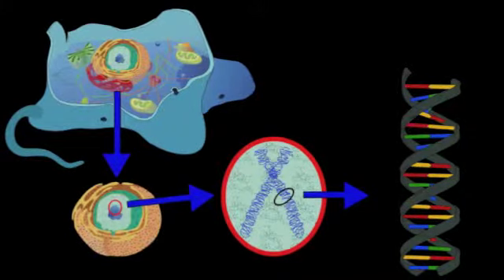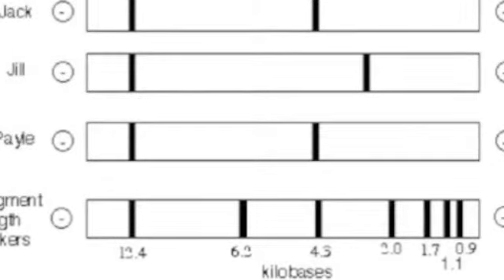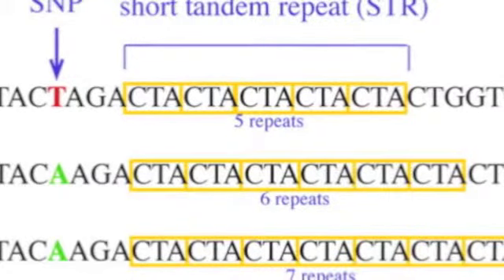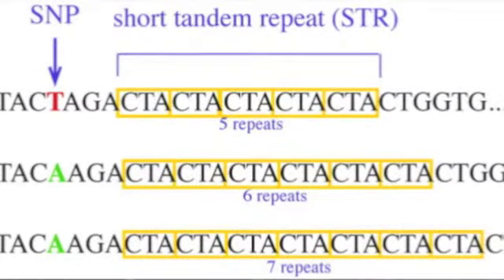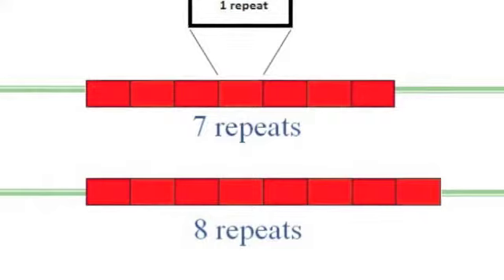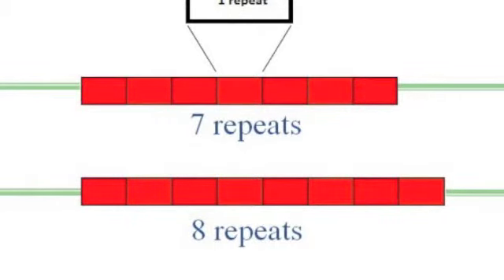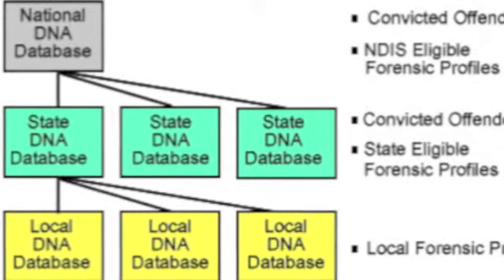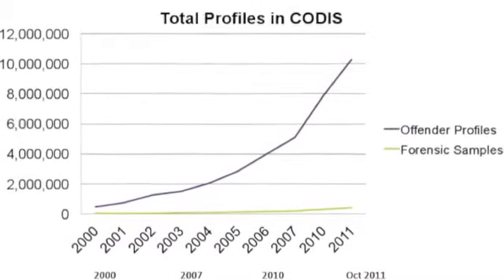Seleem El Barkouki & Farah El Tobgy Podcast project